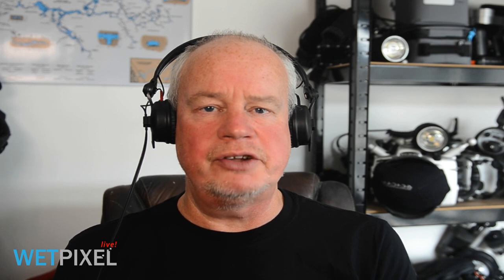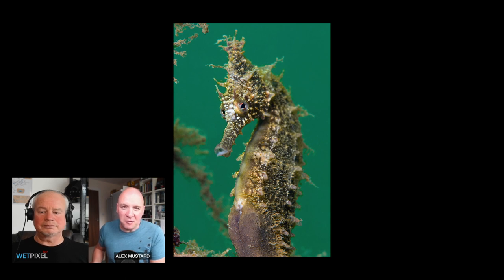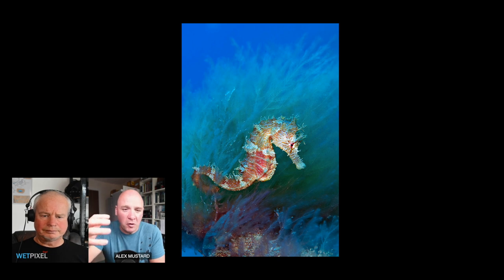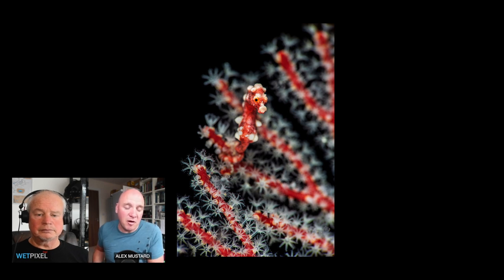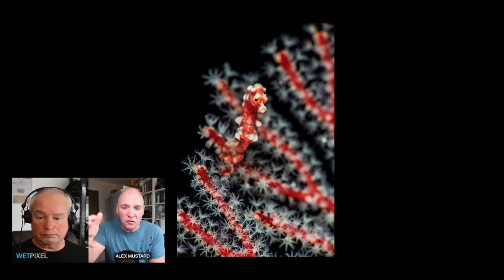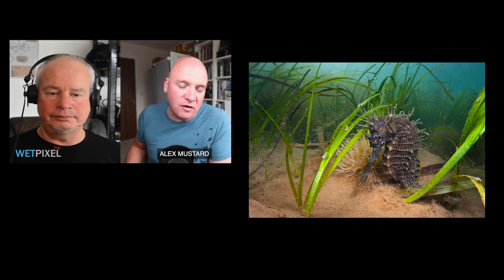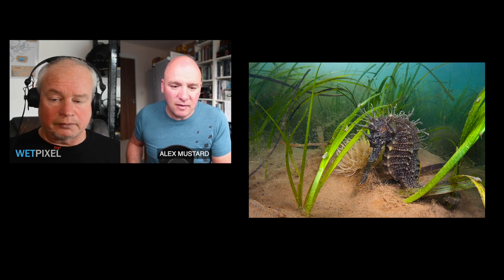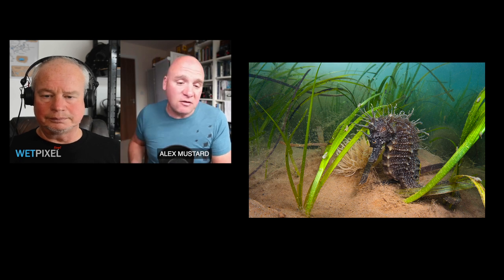5 Best Seahorse Images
Alex Mustard shares his favorite "5" seahorse images, gives some tips on how to achieve memorable images of these iconic creatures and discusses with Adam Hanlon some thoughts about their conservation.